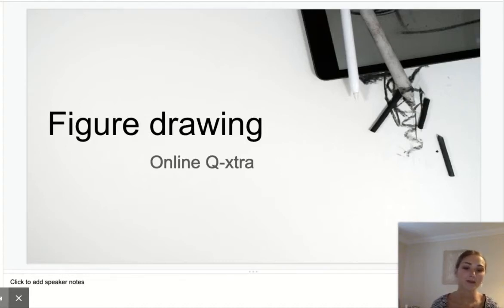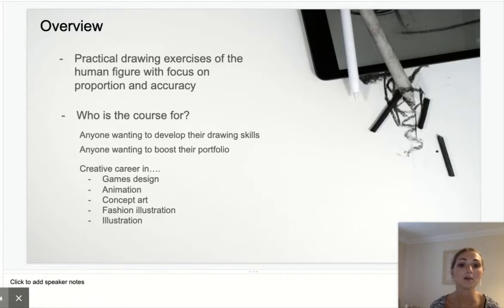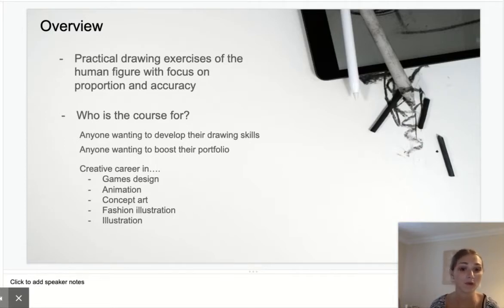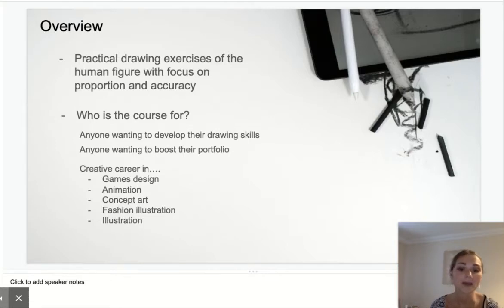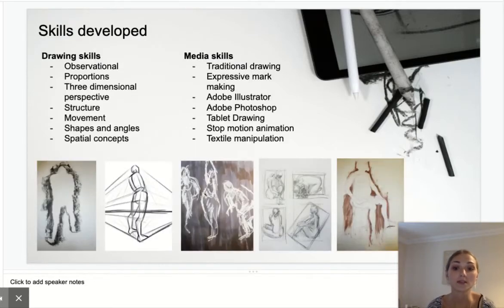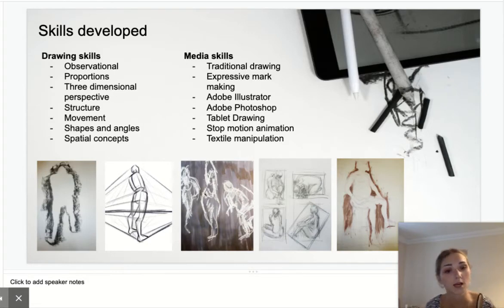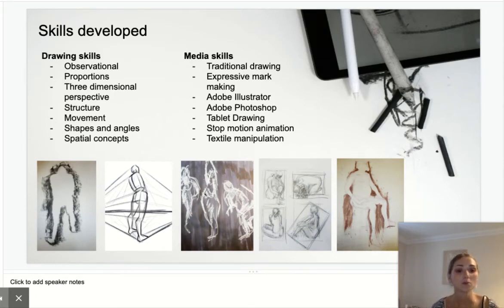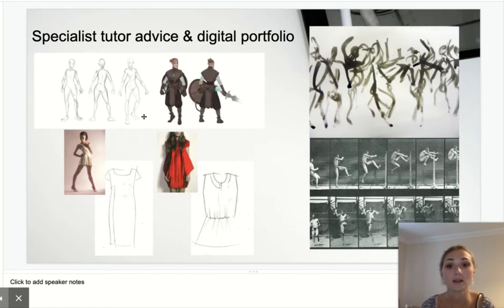Figure Drawing | Q-XTRA | Barton Peveril Sixth Form College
Learn more about the Figure Drawing Q-XTRA activity at Barton Peveril Sixth Form College.